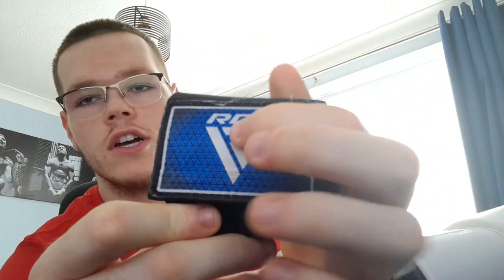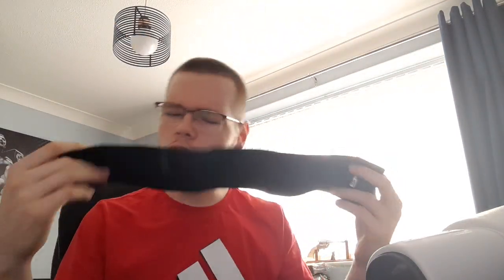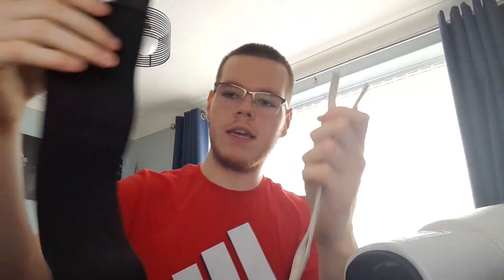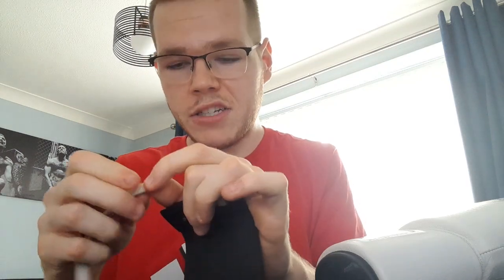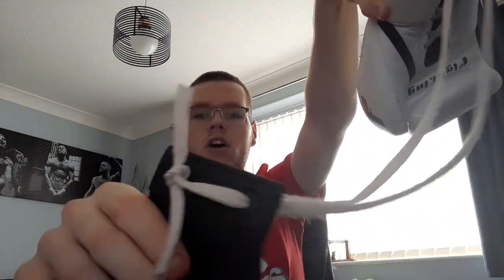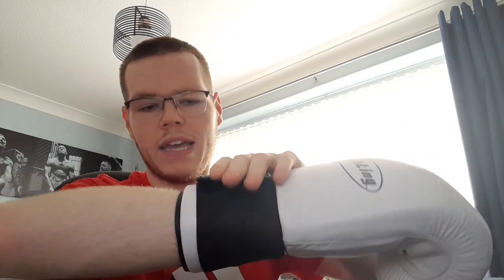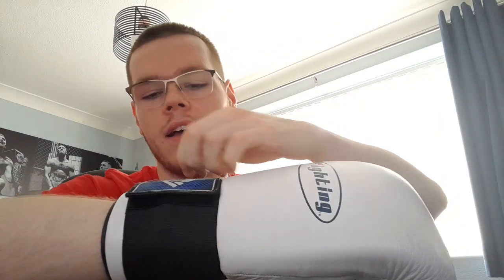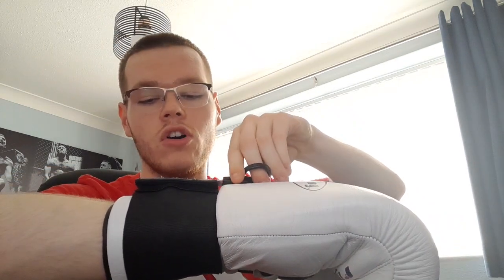RDX Boxing Lace 2 Loop Converter Review!